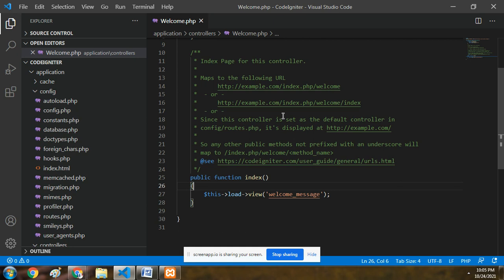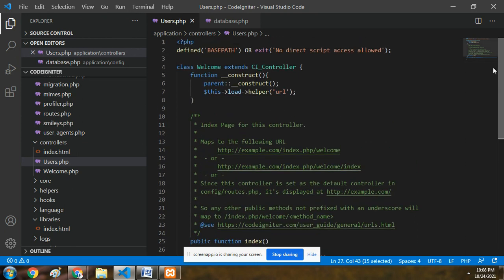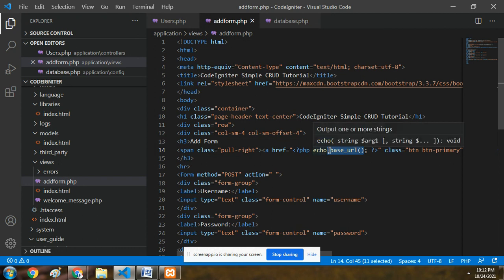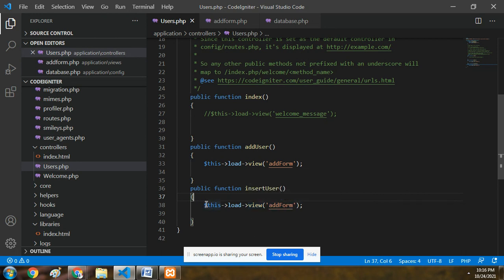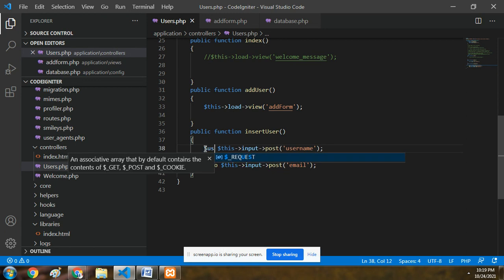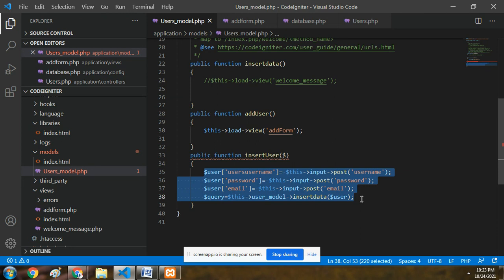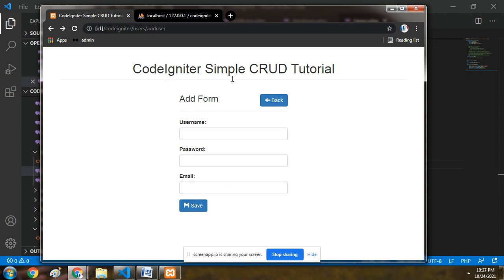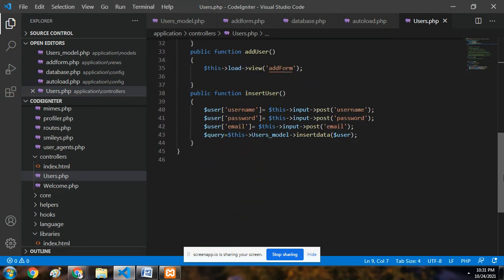CODEIGNITER CRUD Part1 CREATE(C)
Codeigniter  CRUD Tutorial .CREATE using MVC Architecture